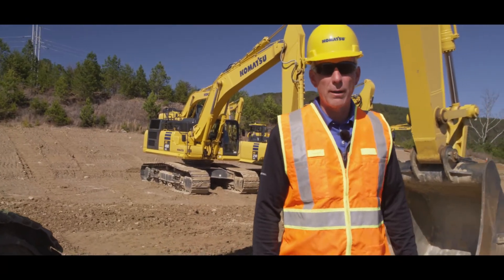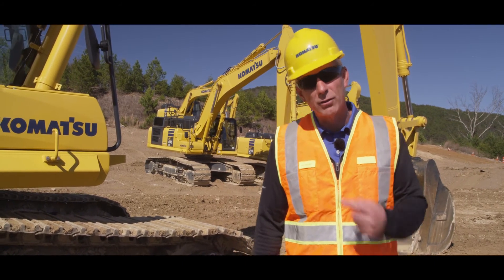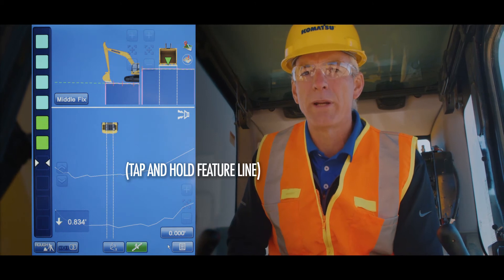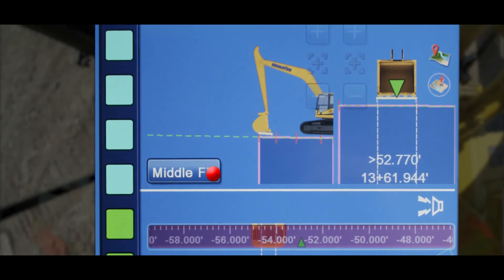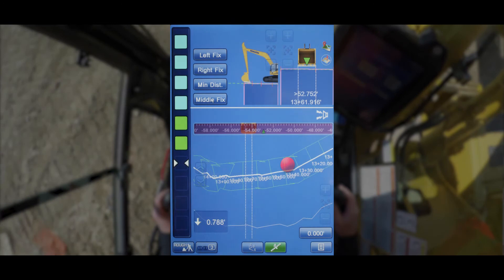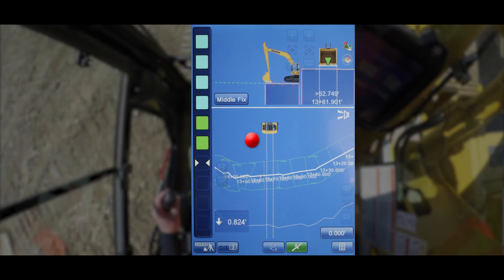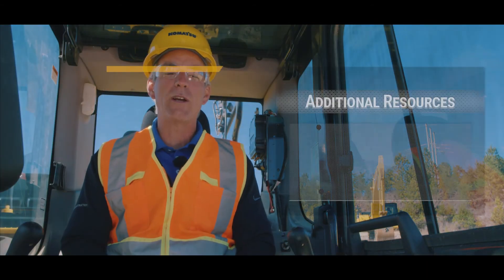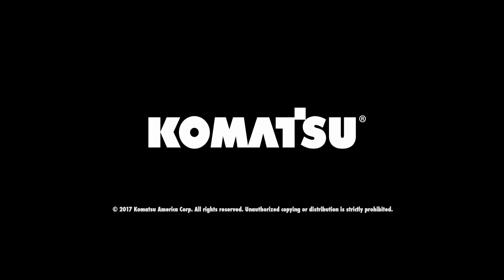Intelligent machine control kwick tip: steer to polyline